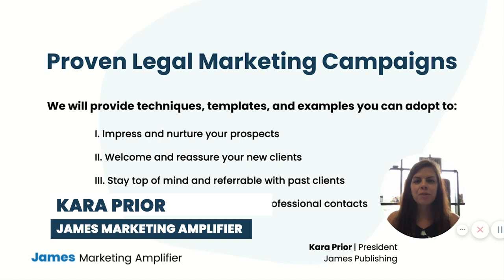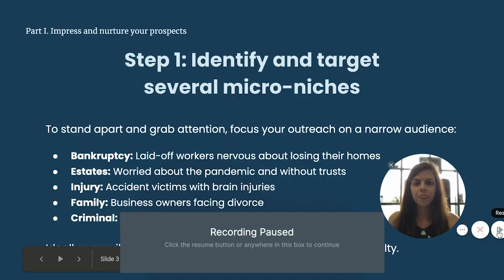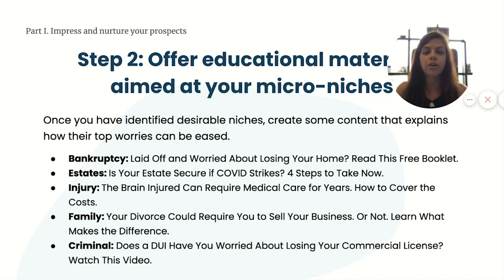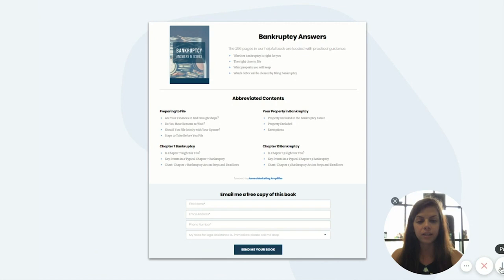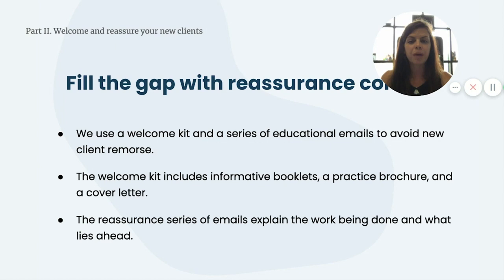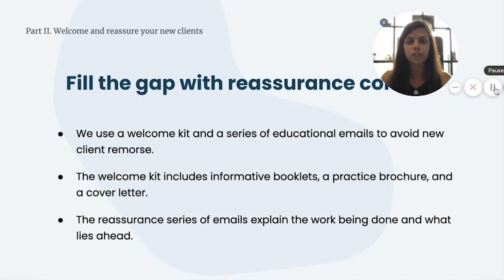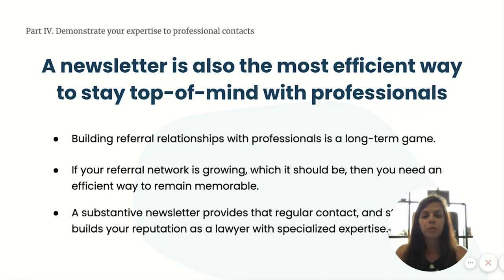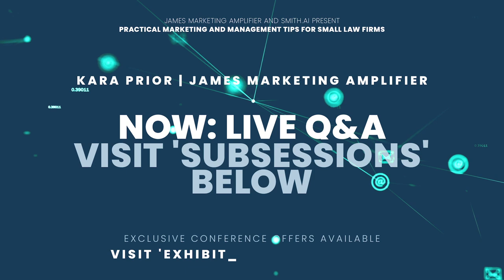Proven Legal Marketing Campaigns with Kara Prior (James Amplifier)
Practical Marketing and Management Tips for Small Firms from James Publishing and Smith.ai presents "Proven Legal Marketing Campaigns with Kara Prior (James Amplifier)."